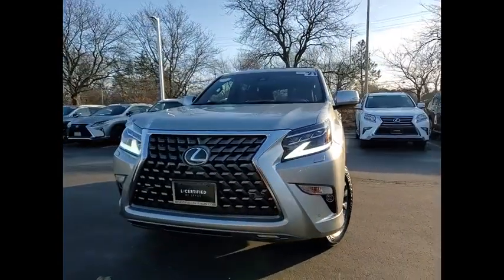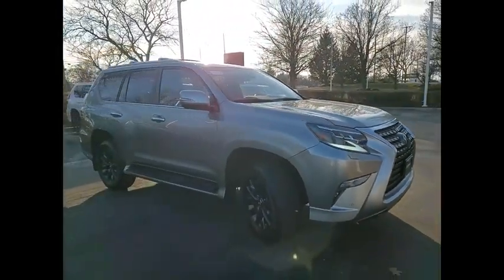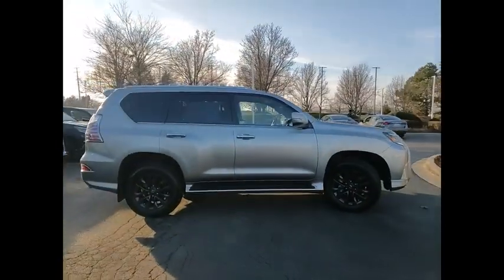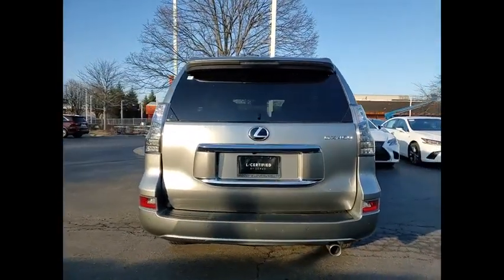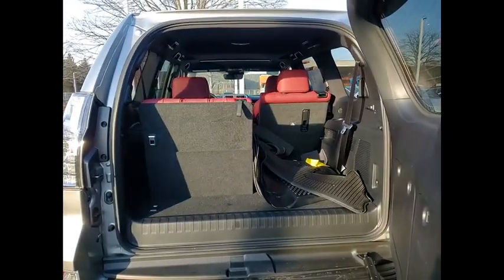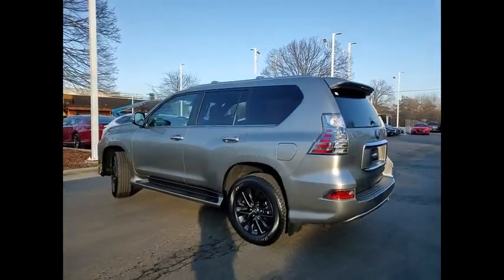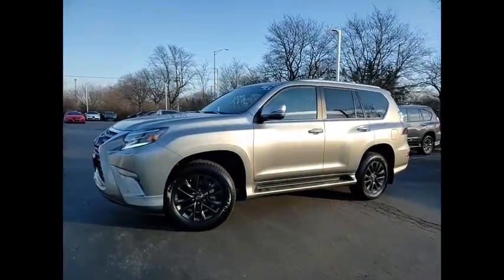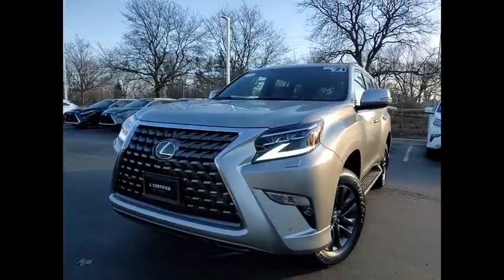2021 Lexus GX 460 Schaumburg IL P7197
2021 Lexus GX 460

Woodfield Lexus
350 E. Golf Rd